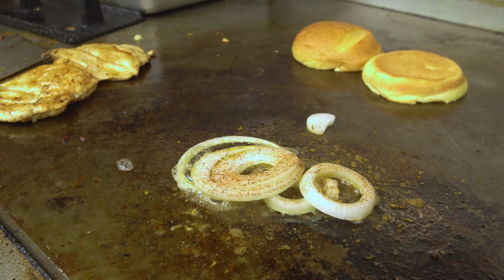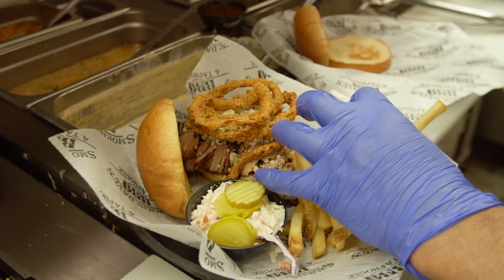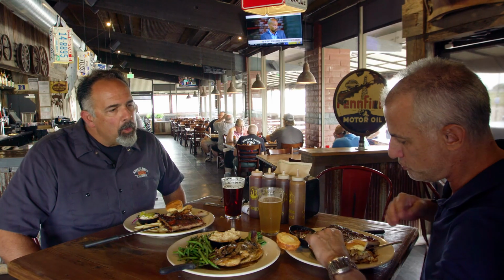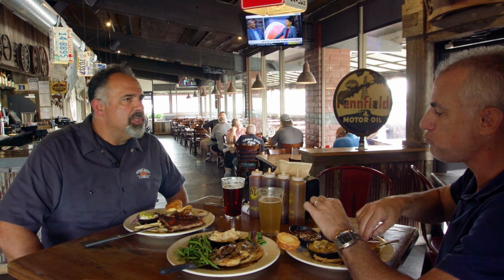Smokin' Daves BBQ | Restaurant Tours | S02E03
This bbq restaurant started 12 years ago in Estes park and now has 5 locations in Colorado to serve you. It’s a sit-down restaurant with a full bar and a nice selection of Colorado Beers. They have all your favorite bbq items, ribs, brisket, pulled pork, and sausage. The menu isn’t limited to bbq, they also have meatloaf, catfish and Chicken Marsala.

For more great restaurant reviews plus articles on what’s happening near you,